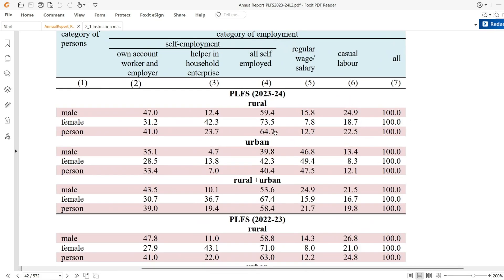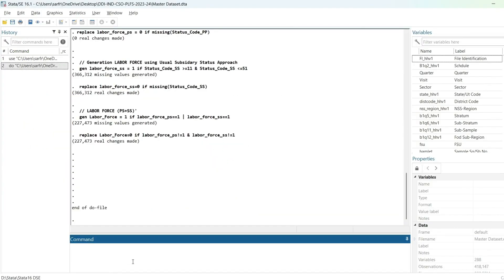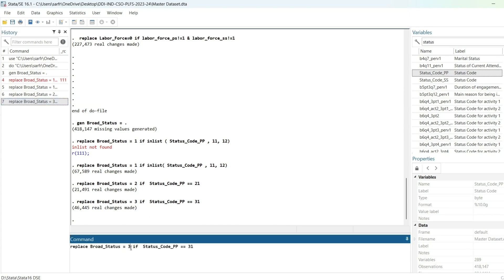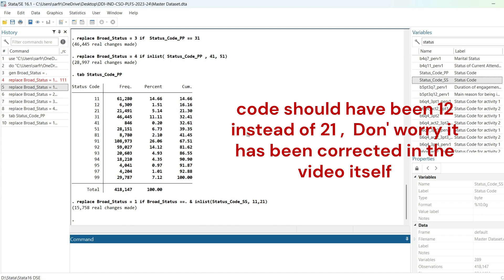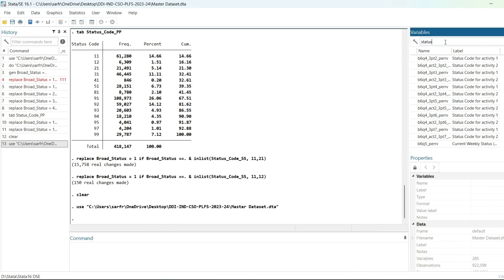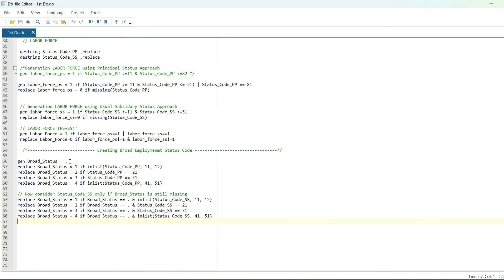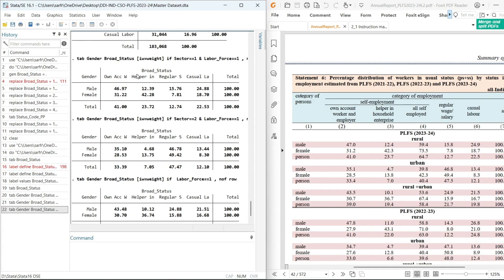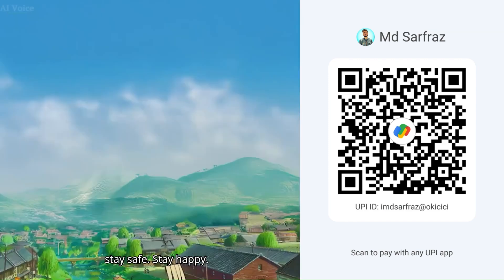How to find Broad Status of Employment from NSSO PLFS Data #5.3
In this video, I have replicated the "Percentage Distribution of Workers in Usual Status (PS+SS) by Status in Employment" table from the Periodic Labour Force Survey (PLFS) Annual Report using Excel. Watch till the end to see how you can analyze employment data effectively!

🔹 Learn how to structure and format PLFS data
🔹 Understand employment status classification
🔹 Improve your Excel data handling skills